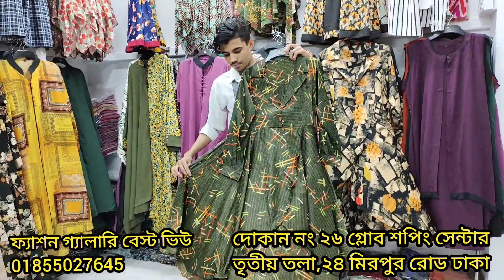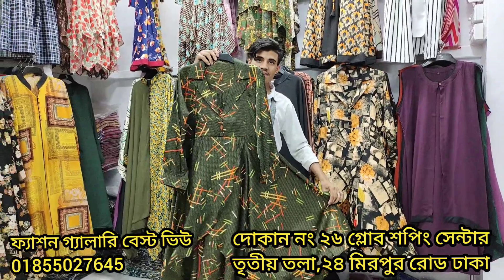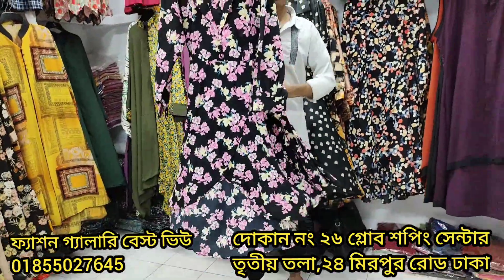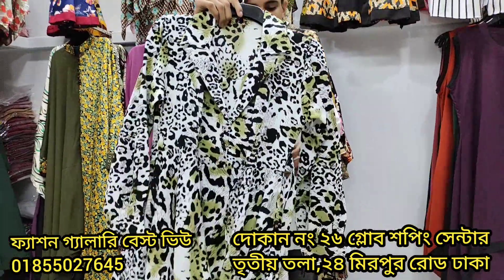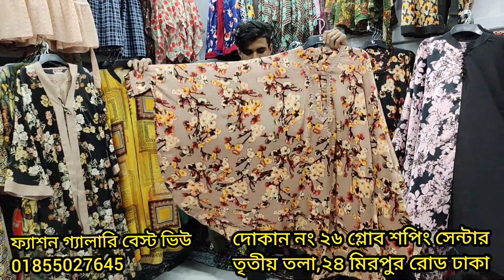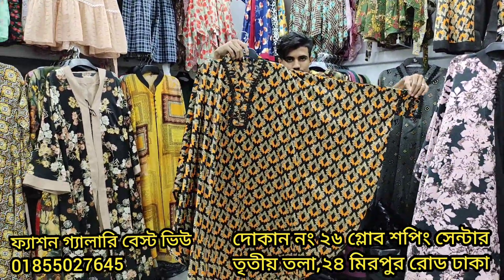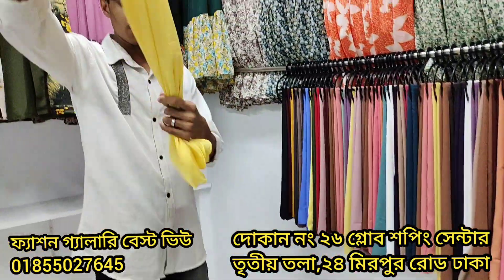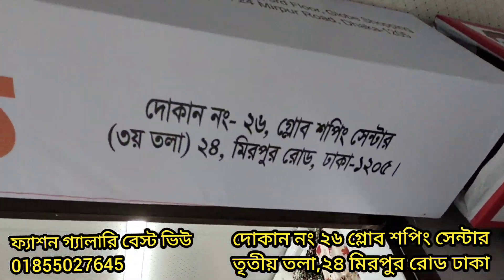স্টুডেন্ট বাজেটে সুন্দর সুন্দর লেডিস টপসের কালেকশন দেখুন/Ladies Tops Price In BD